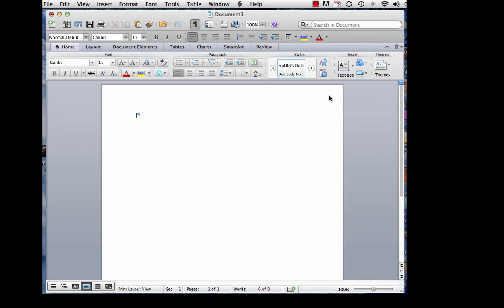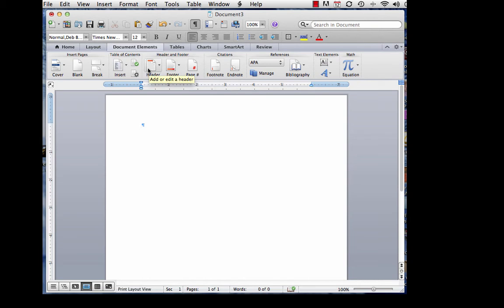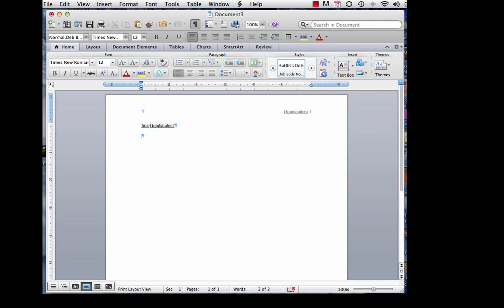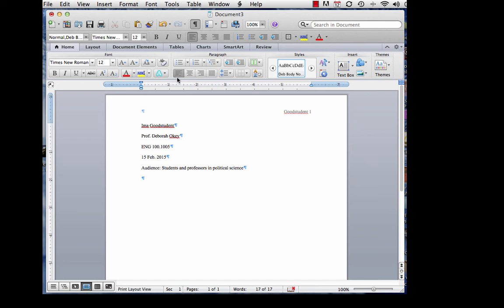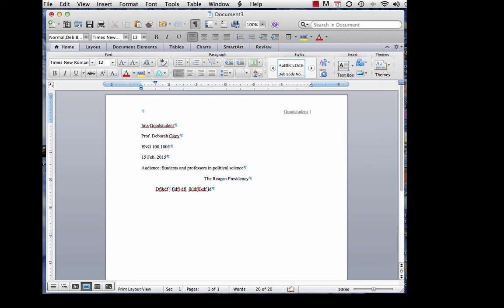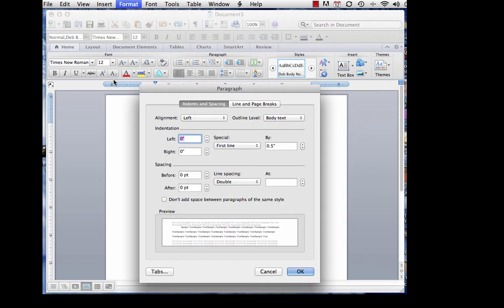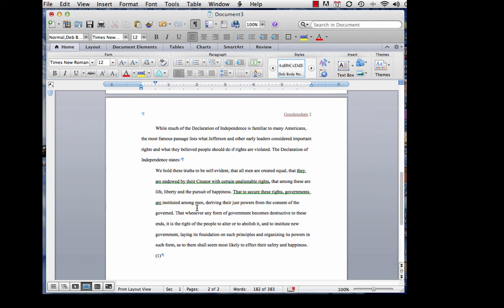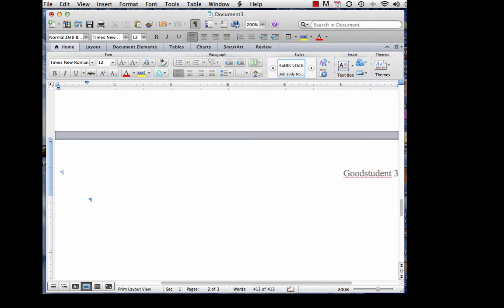Formatting Papers in MLA